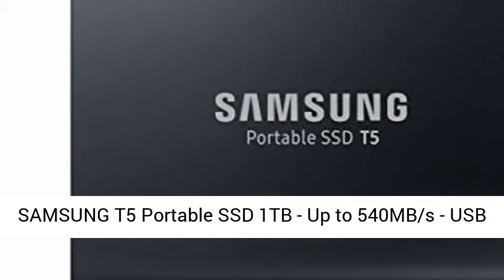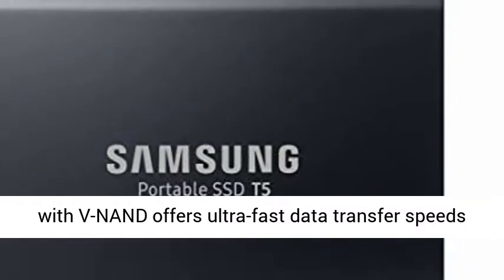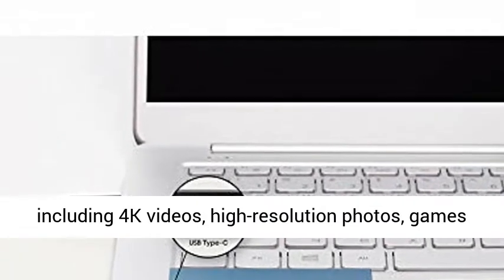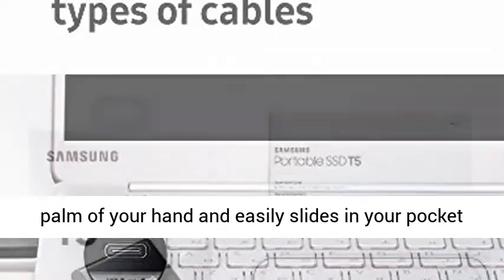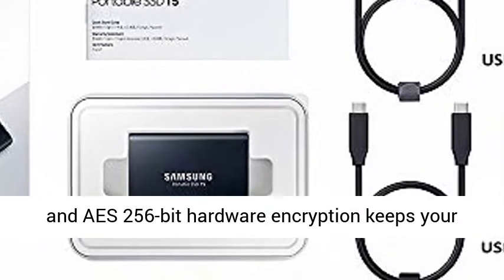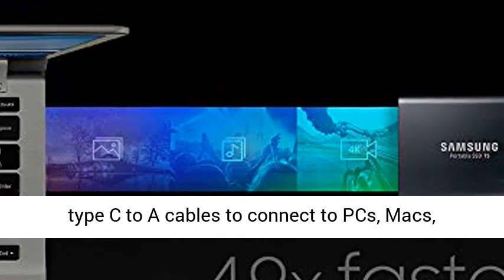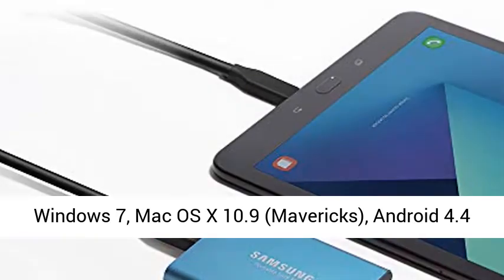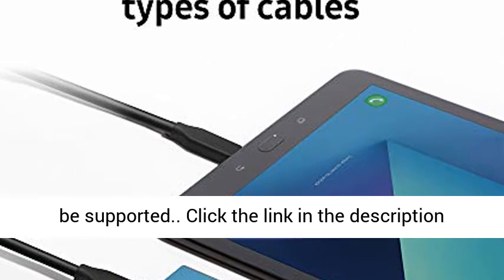SAMSUNG T5 Portable SSD 1TB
Click here for the best price:

 SAMSUNG T5 Portable SSD 1TB - Up to 540MB/s - USB 3.1 External Solid State Drive, Black (MU-PA1T0B/AM)

  Superfast read write speeds: SSD with V-NAND offers ultra-fast data transfer speeds of up to 540MB/s (up to 4.9x faster than external HDDs); Ideal for transferring large-sized data including 4K videos, high-resolution photos, games and more  Compact and portable design: Top to bottom shock resistant metal design fits in the palm of your hand and easily slides in your pocket or purse to take work and entertainment on the go  Secure encryption: Optional password protection and AES 256-bit hardware encryption keeps your personal and private data more secure  Seamless connectivity: Includes USB type C to C and USB type C to A cables to connect to PCs, Macs, smartphones and other devices  Warranty and compatibility: 3-year limited warranty; Requires Windows 7, Mac OS X 10.9 (Mavericks), Android 4.4 (KitKat), or higher; Older versions of the Windows, Mac and Android operating systems may not be supported "